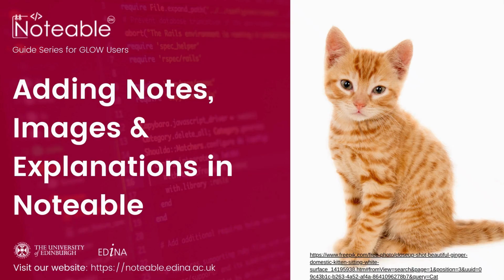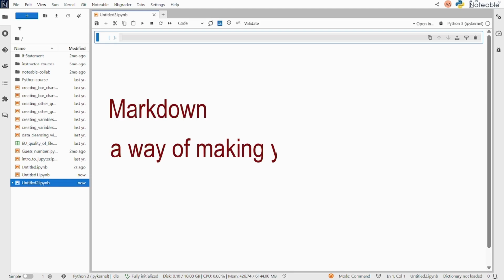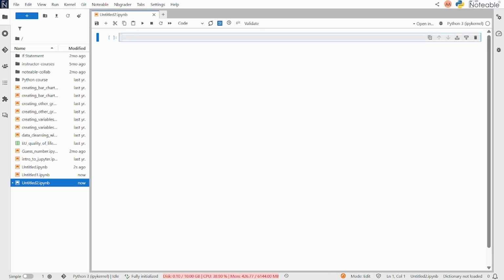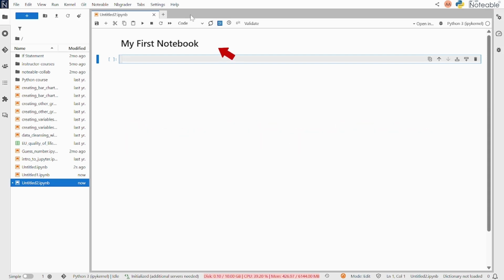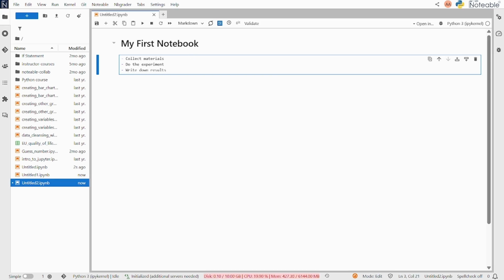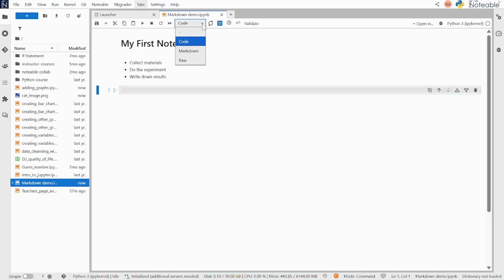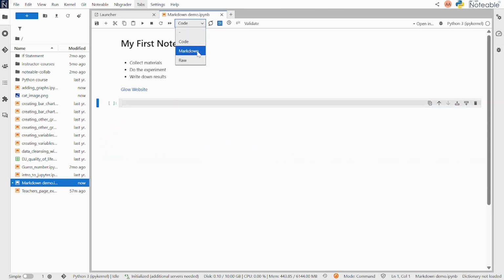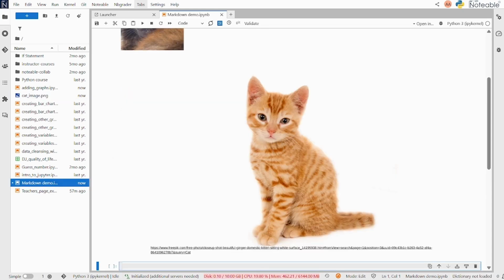Adding Notes, Images & Explanations in Noteable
In this video, we show how to add notes, images, and clear explanations in Noteable using Markdown cells, so your notebooks are not just runnable, but also readable and easy to share.

What you’ll learn:

- Adding Markdown cells for written notes and headings
- Formatting text with lists, links, and emphasis
- Inserting images into a notebook
- Writing step-by-step explanations alongside your code
- Tips for keeping notebooks well-structured for coursework, labs, or reports

This is a practical walkthrough for anyone who wants to turn a notebook into a polished, well-documented piece of work.

Get in touch!